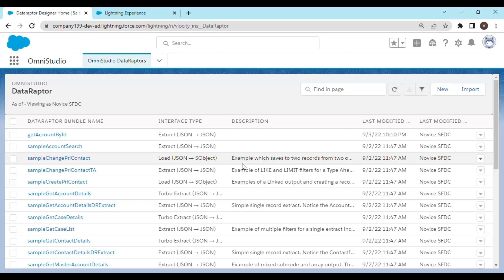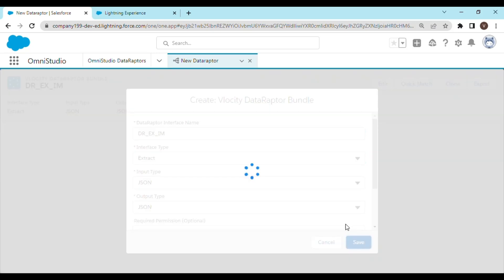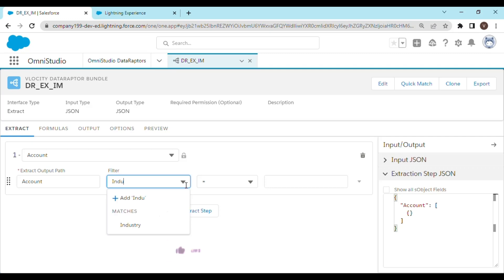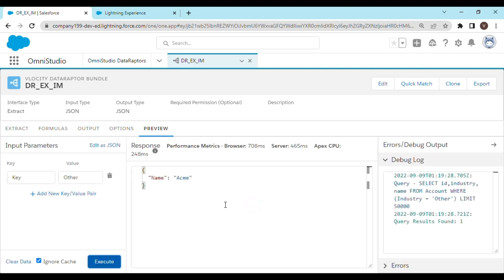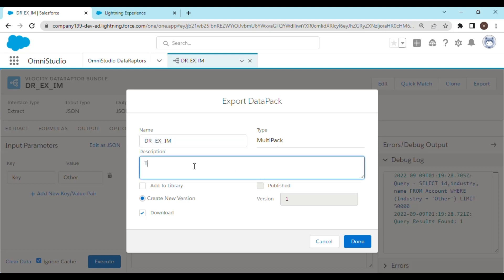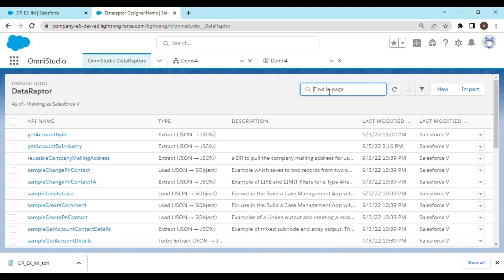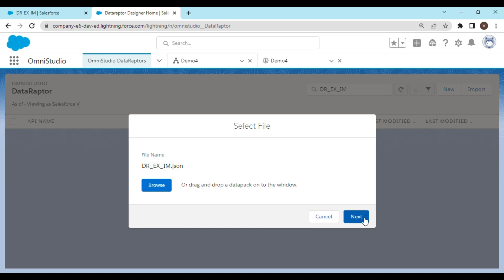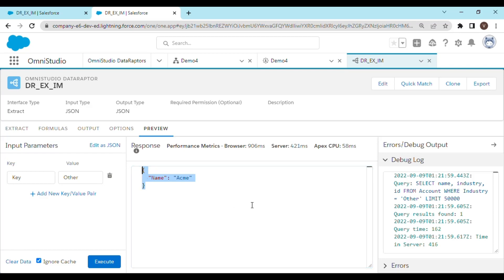DataRaptor Export | DataRaptor Import | OmniStudio Development | Salesforce V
Hey Everyone,

In this video we would see how to export a dataraptor extract and then import the same in another omnistudio developer org. This is going to be very useful when we want to migratea dataraptor from one org to the other or share it with fellow developers.

Please keep in mind that this export will only export the dataraptor configurations like the object to query, the filltering criteria and the keys supplied as test parameters. If you have any dependency ( like you querying a custom field/object specific to an org ), you would like get an error after the successful import.